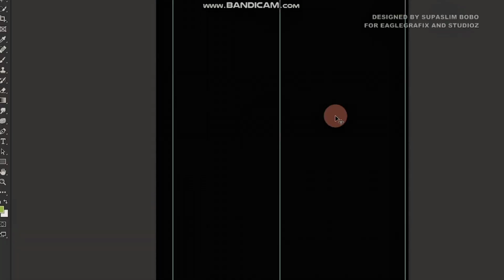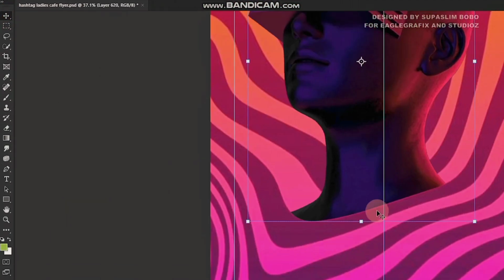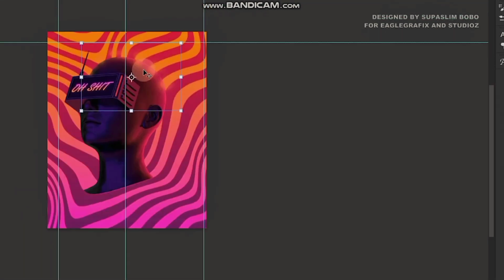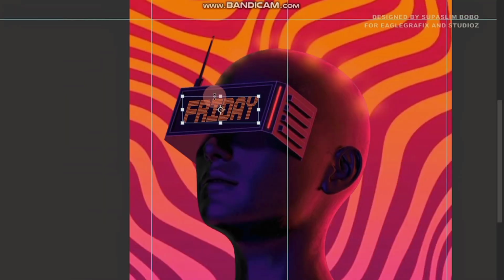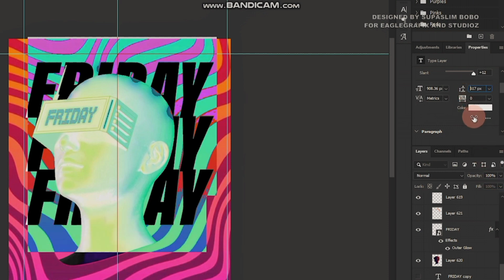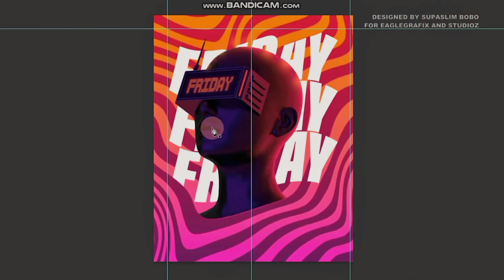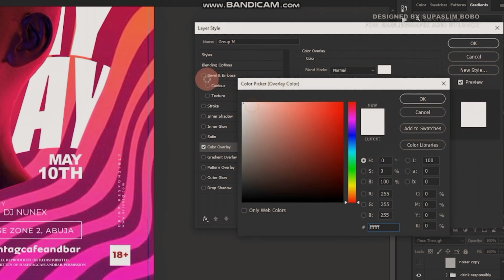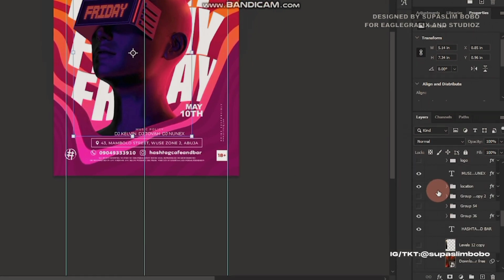full tutorial on how to create a FRIDAY themed party flyer using different techniques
Here's is a full detailed tutorial on how I created a FRIDAY themed party flyer for a lounge based in Abuja recent in under 10minutes. yes, 10minutes. not 10hours...

all resources aside the fonts were gotten from PINTEREST, fonts gotten from DAFONT website.

Several techniques were applied here, pentool, font manipulation etc.

so this is more like a full packaged tutorial just for you.